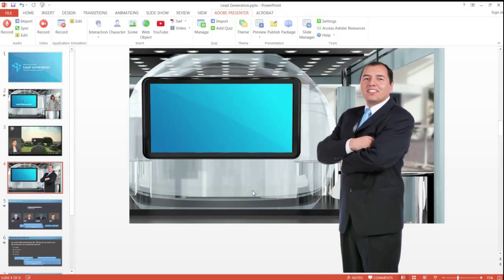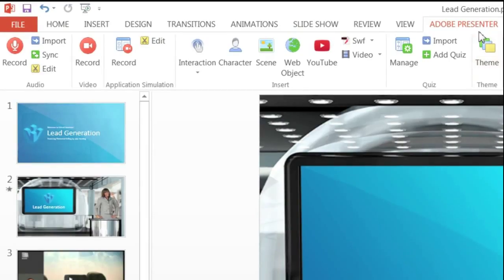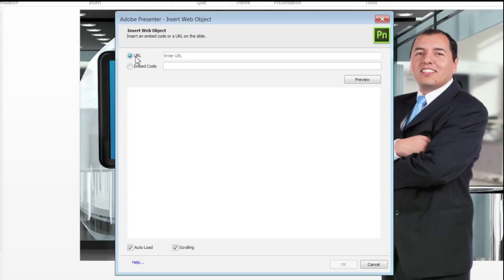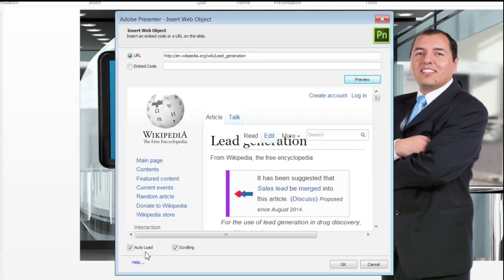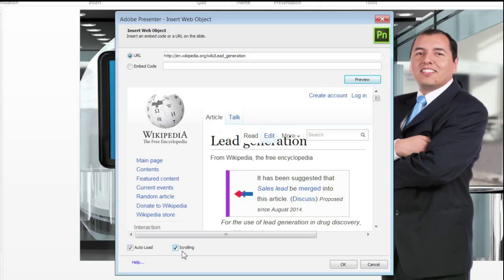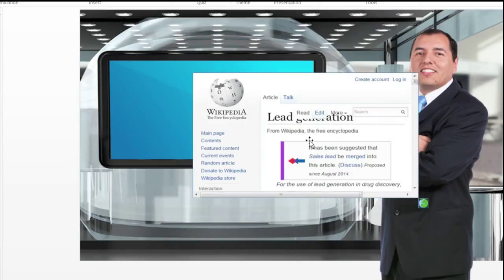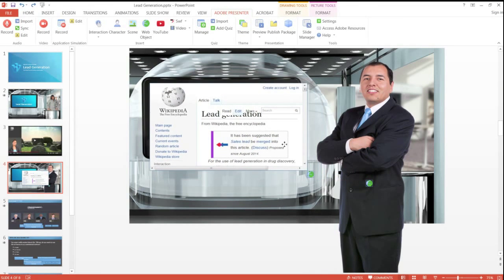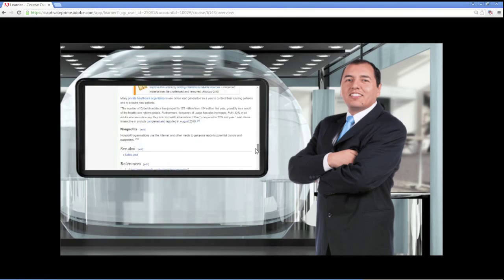Adobe Presenter 11 & In-course web browsing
Enable more effective learning by embedding a browser interface within your courses. Allow your learners to access additional web-based reference material that complements course content.